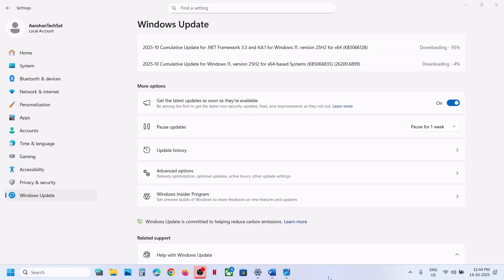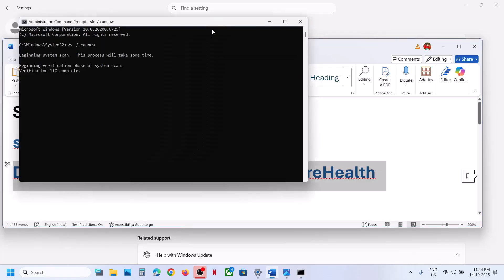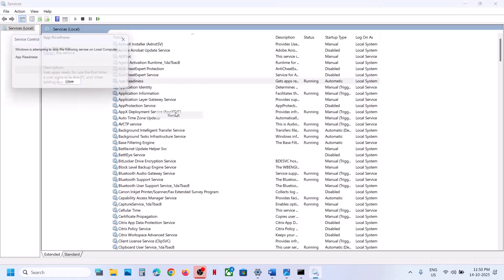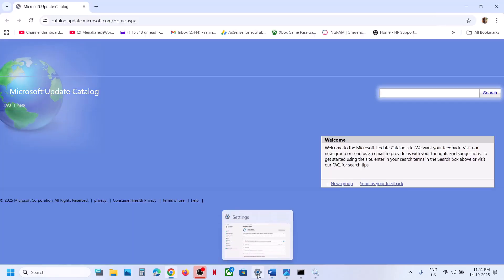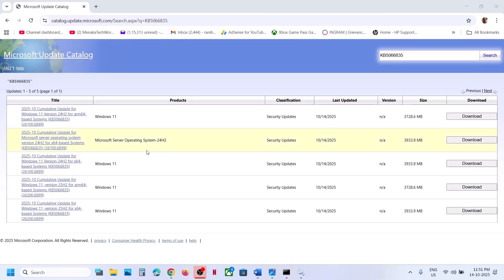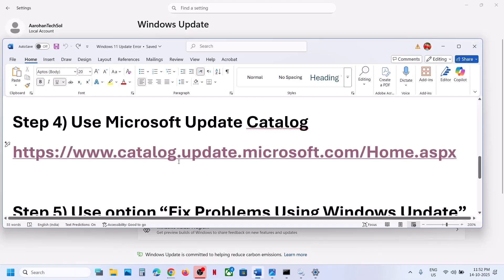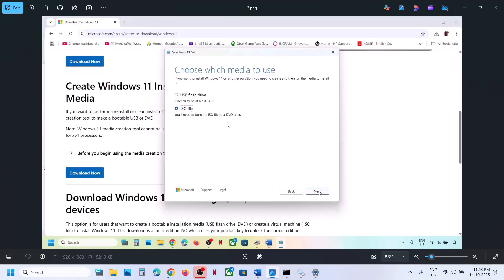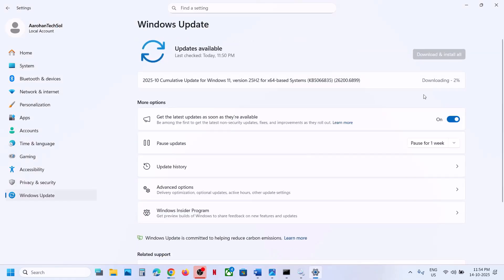Fix Update KB5066835/KB5066128 Not Installing On Windows 11 Version 25H2/24H2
Fix Cumulative Update KB5066835/KB5066128 for Windows 11 Version 25H2/24H2 Not Installing/Downloading, Fix Error when installing/downloading Update KB5066835/KB5066128 On Windows 11, Fix Can't Update Windows 11 with KB5066835/KB5066128 Update